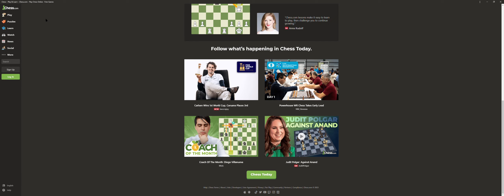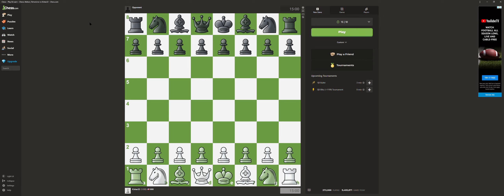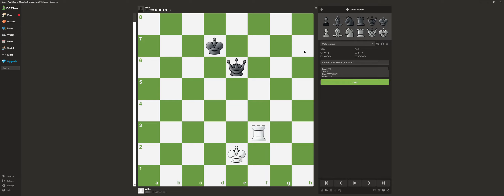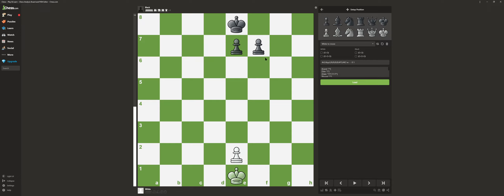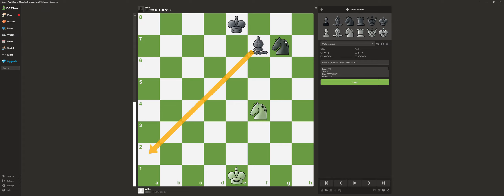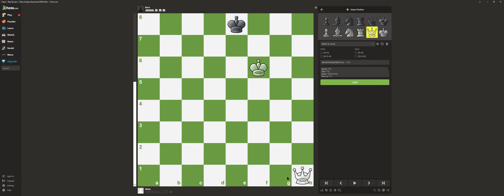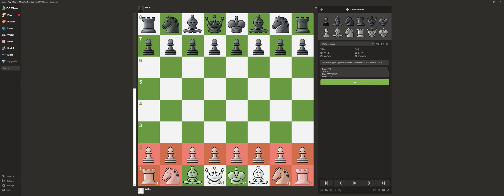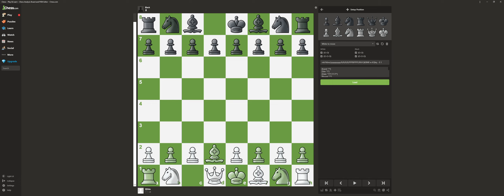Chess episode 1 (Chess piece value)